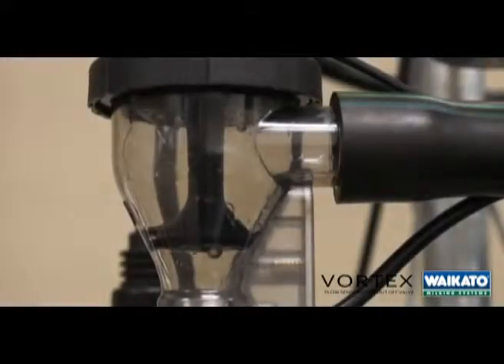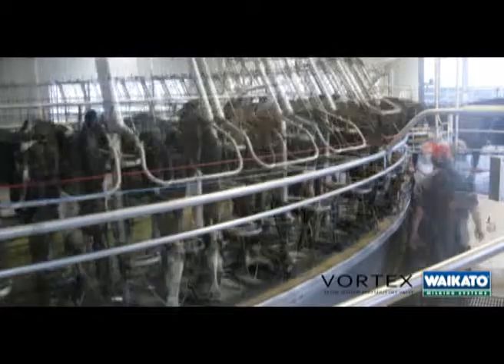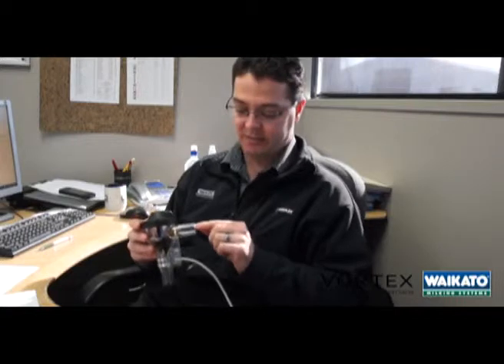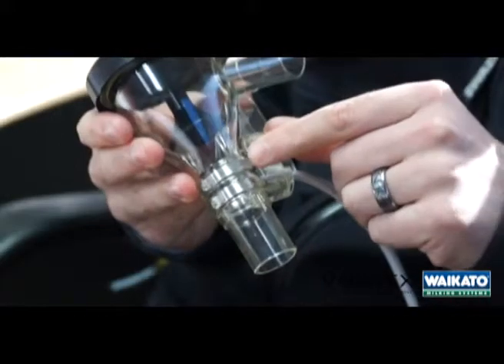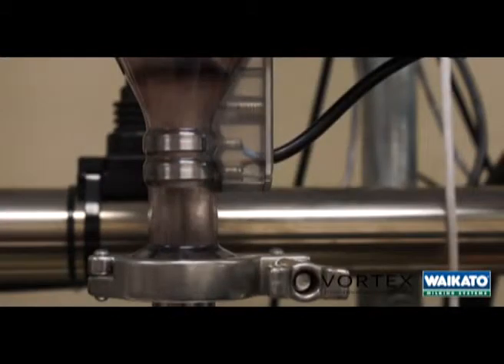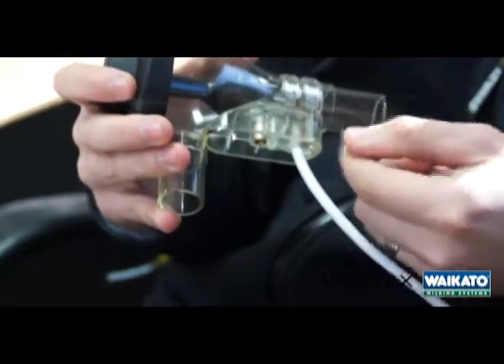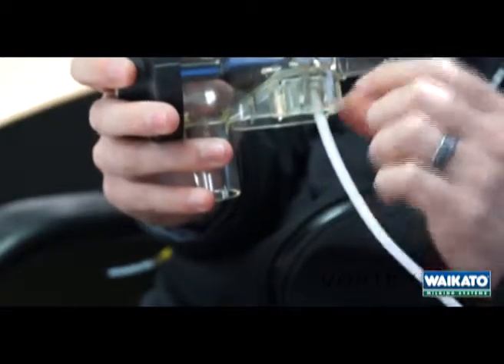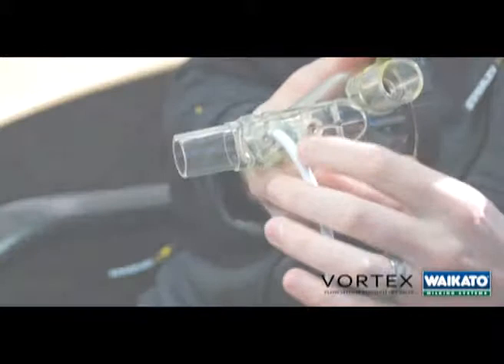Vortex Shut Off Valve and Flow Sensor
High flow Vortex flow sensors quickly evacuate milk using a unique spiraling action which minimizes vacuum drop.

The tangential entry causes milk to spiral around the outer wall leaving an open air channel through the centre of the flow. This prevents plugging and provides consistent vacuum to the cluster; promoting fast and efficient milking.

Vortex integrates with our SmartECR technology to handle the highest milk flow with zero vacuum drop across the valve. High grade Stainless Steel milk sensing rings monitor milk flow and communicate end of milking to electronic cup removers. The large surface-area of the rings provide accurate and reliable milk flow detection.